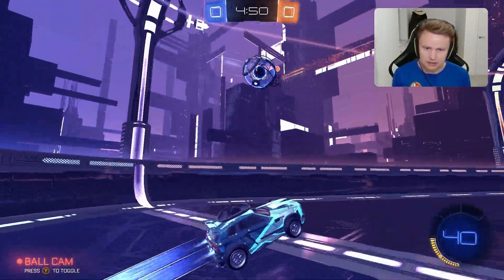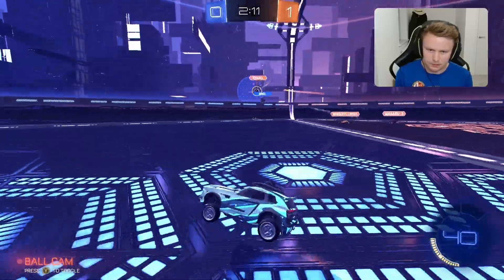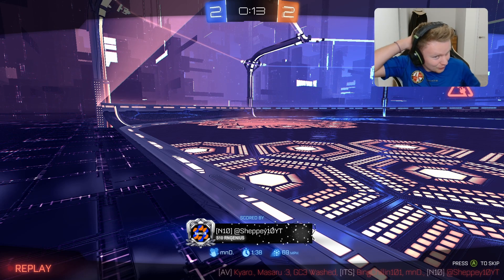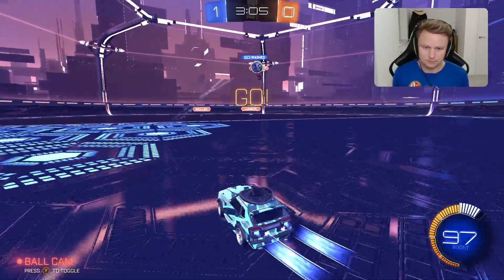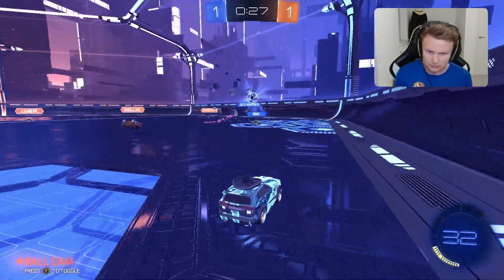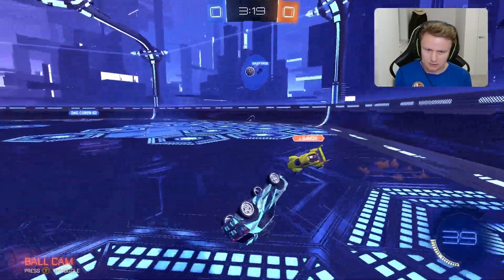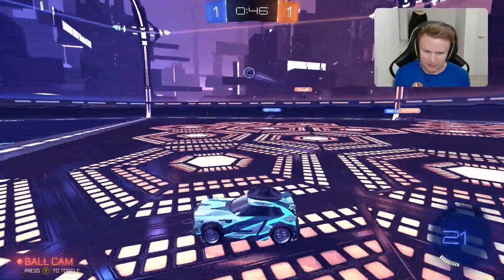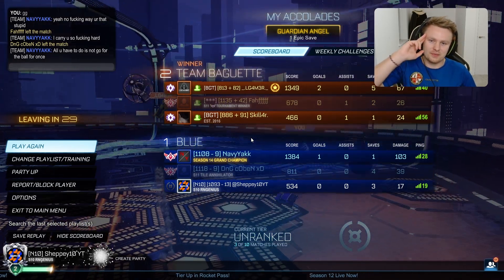SERVERS ARE STILL TRASH?! - Rocket League Dropshot Road to GC #1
Rocket League Dropshot Road to SSL is a series where I will be trying to get SSL in dropshot for Season 12!  I hope you do enjoy, let me know down in the comments and make sure to let me know all of your ranks. It's great to see how many people it is motivating to play the fun modes and keep the comments coming!

Camera Settings:
Field Of View - 95
Distance - 280
Height - 100
Angle - -8
Stiffness - 0.15
Swivel Speed - 2.5
Transition Speed - 1
Invert Swivel - ✅
Track Name:  A Walk On The Moon, Angels, 5 Min Call, Last Night, Better Days